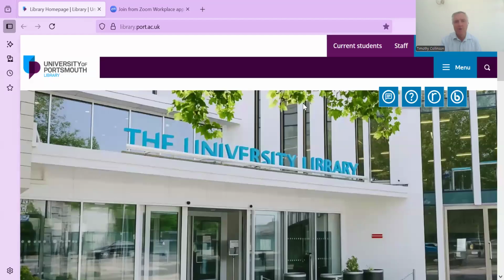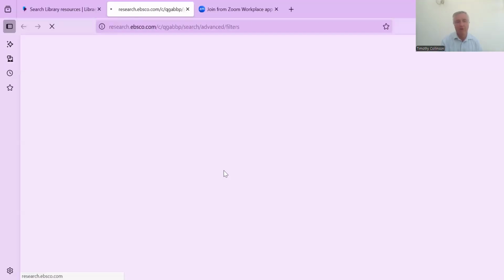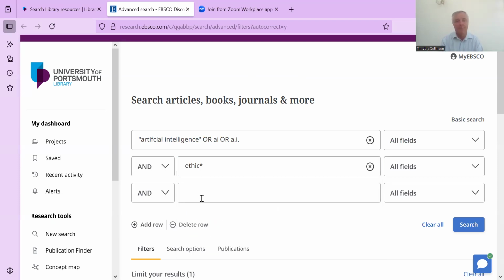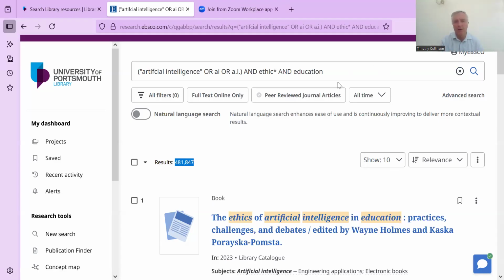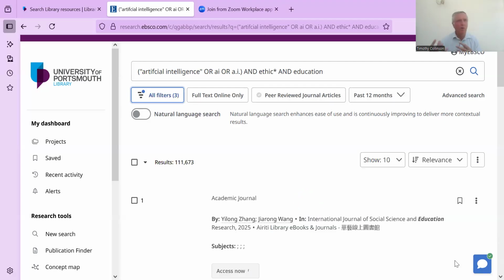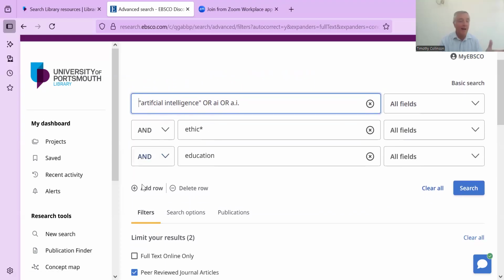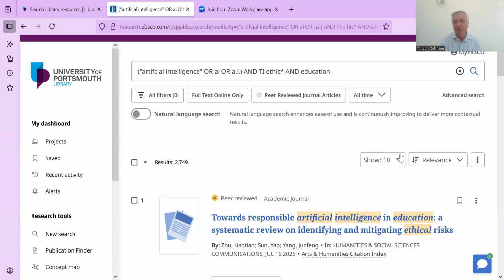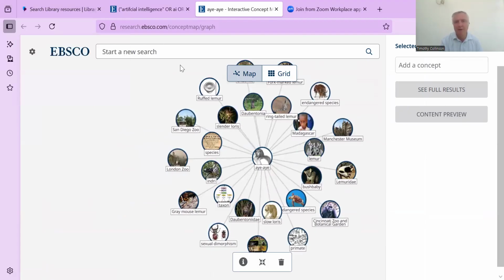TECFAC 05 Finding Journal Articles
A brief guide to finding journal articles.  Alternative guides are available for anyone wanting a guide specific to searching the Discovery Service: